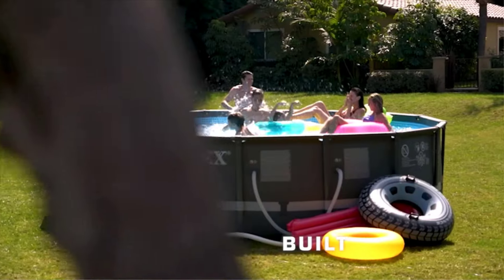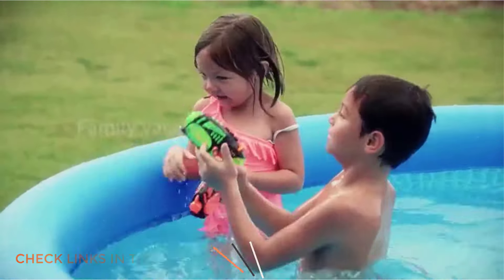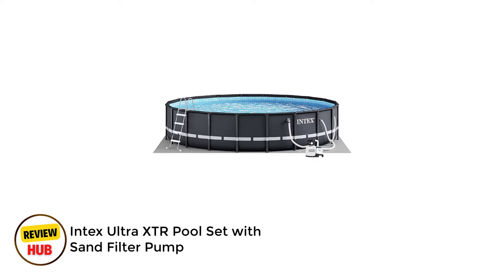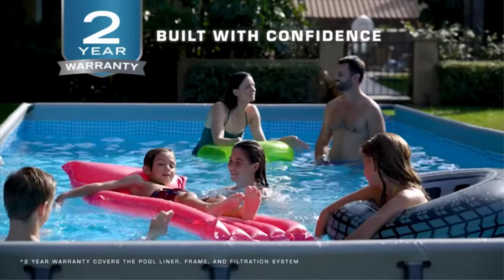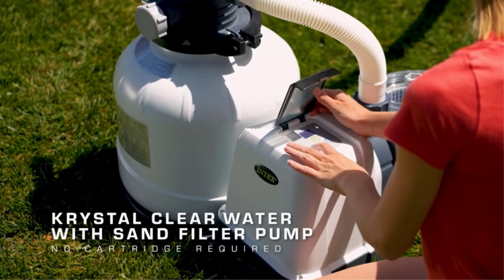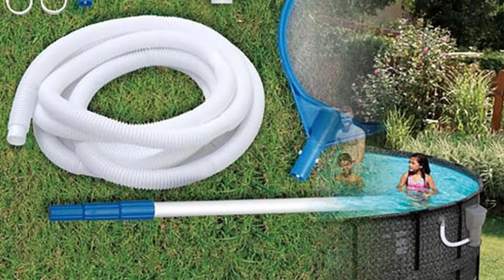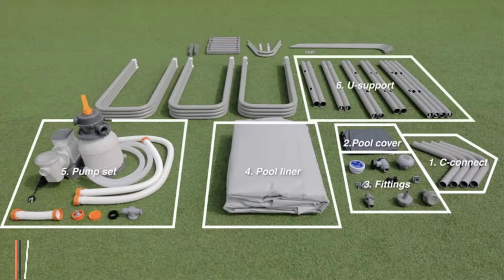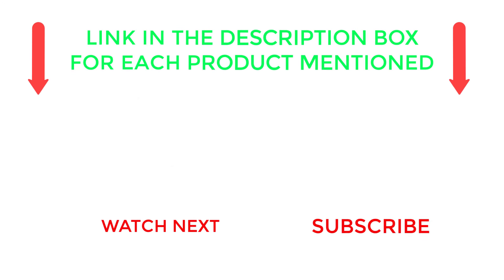Best Above Ground Pools | Top 5 Above Ground Pools 2024 on Amazon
Looking for the best above ground pools? Get the ultimate backyard oasis with these top-rated pools.